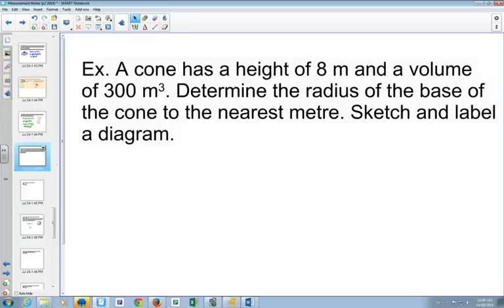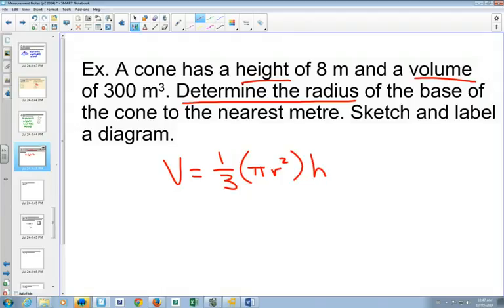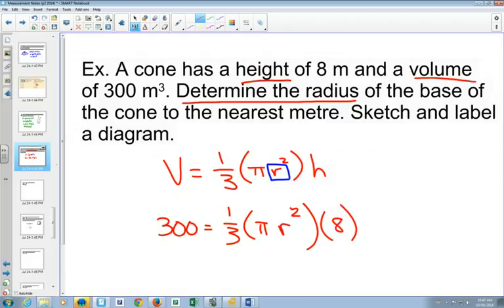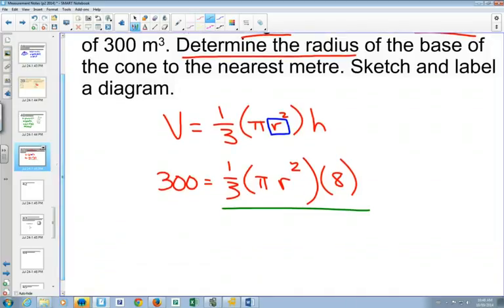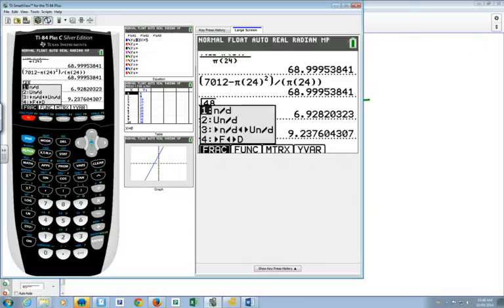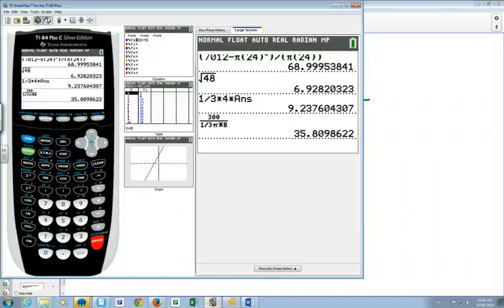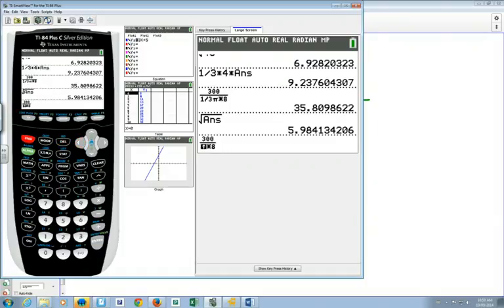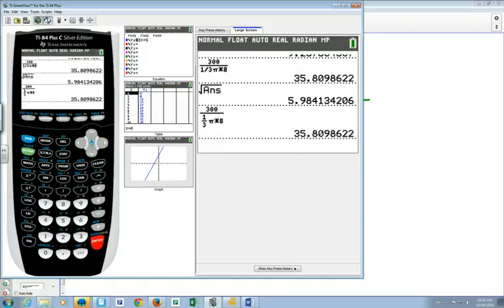Volume of Pyramids 4